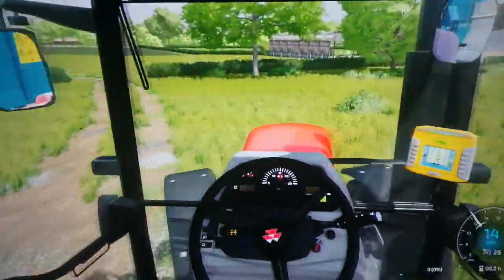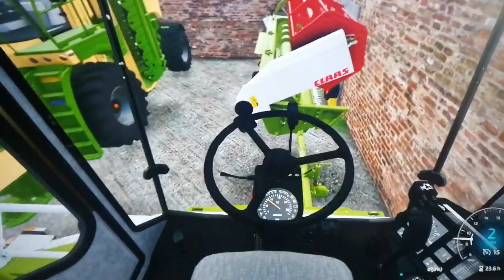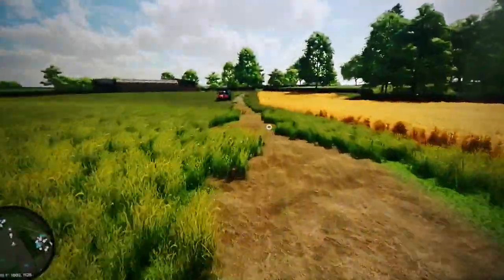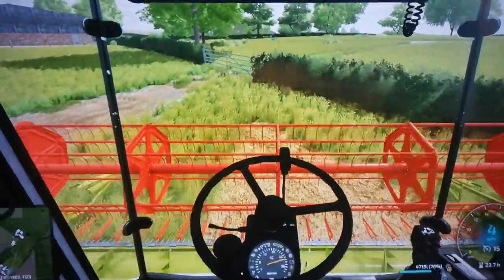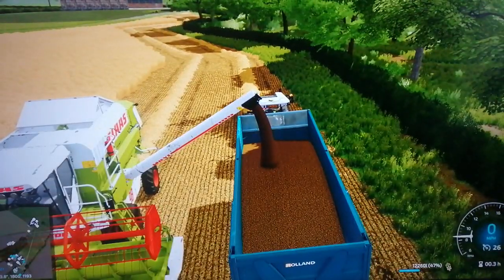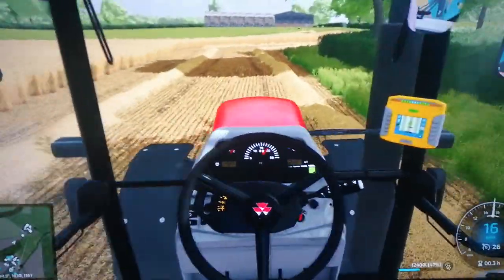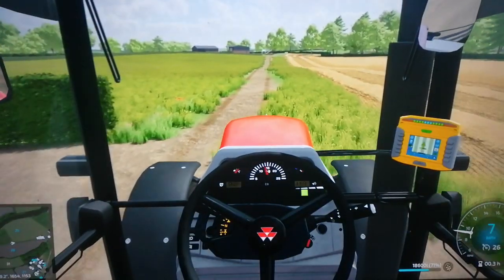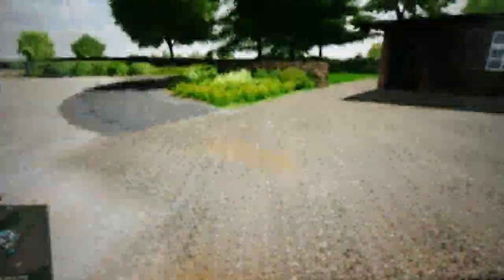5 January 2023